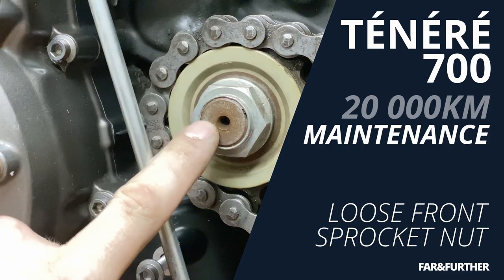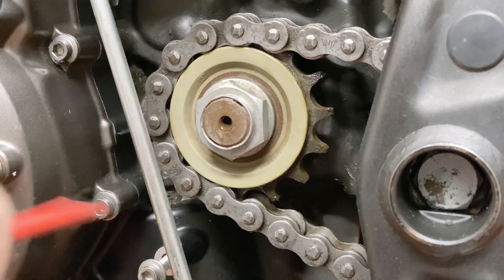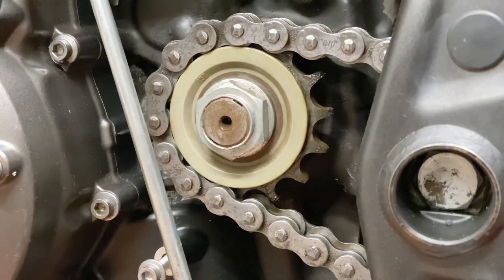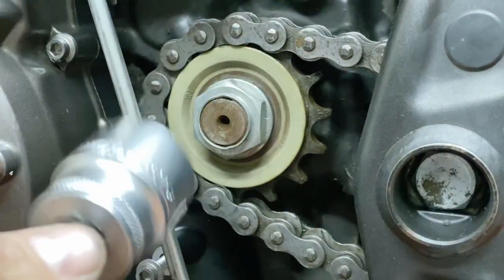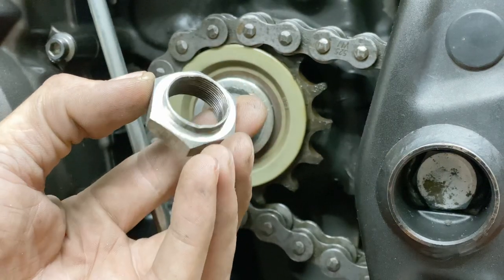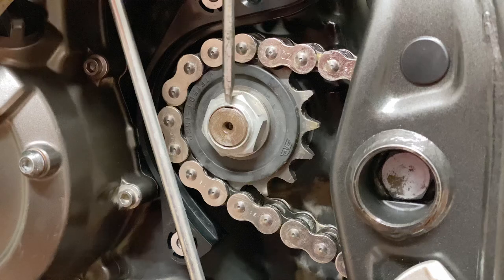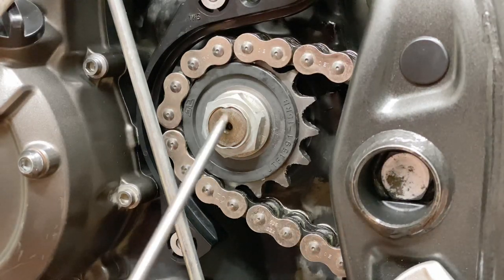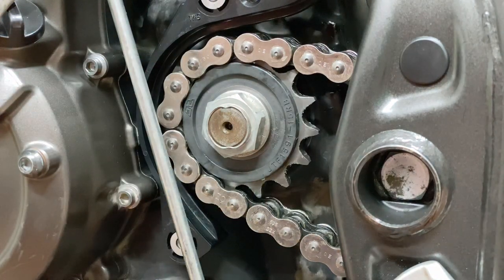Yamaha Ténéré 700 20k: Loose front sprocket nut!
Part of the 20 000km service was change of the chain and so the front and rear sprockets. The chain would definitely last longer if only some of the X rings were not missing... already for 10 000km.

I was very surprised to find the front sprocket nut not staked and pretty much completely loose, instead of being tight at 95Nm.

May be worth checking yours...